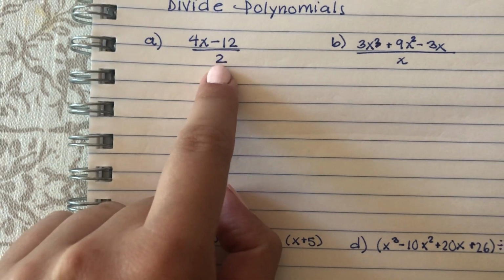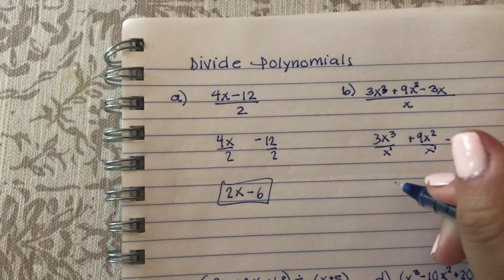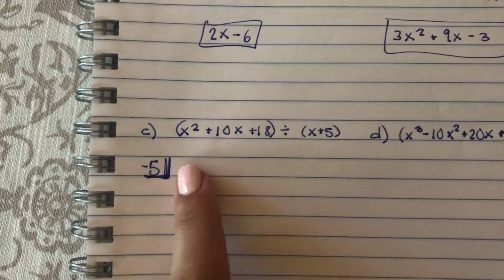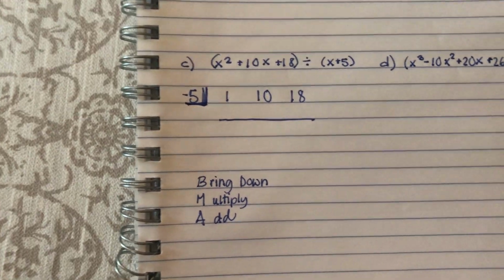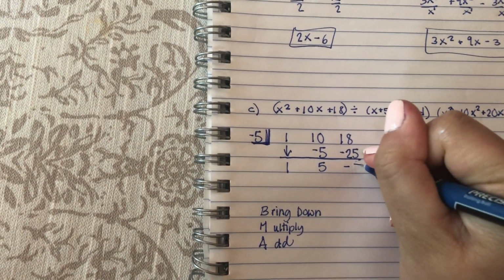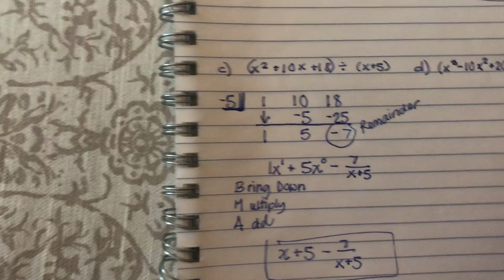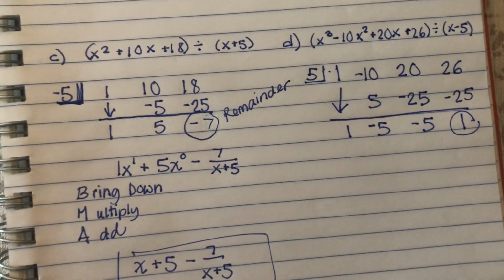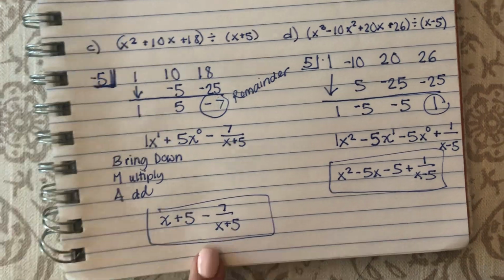Day 50: Polynomial Division (Block 2)